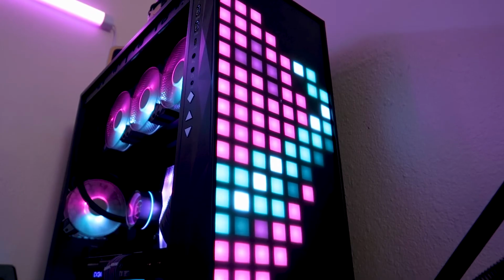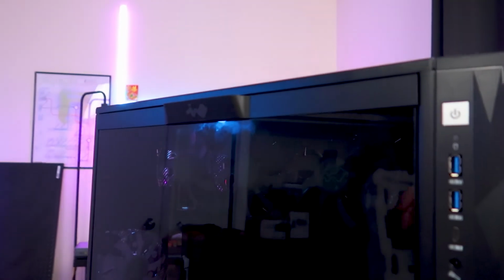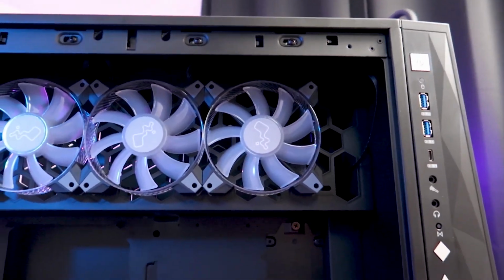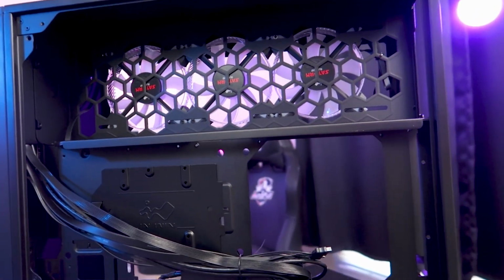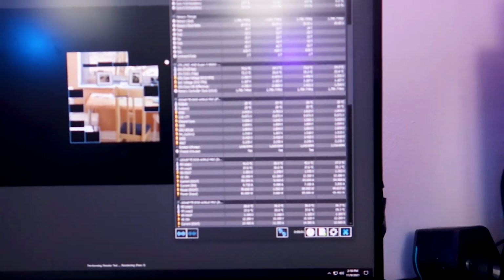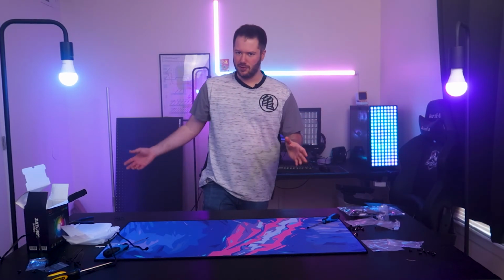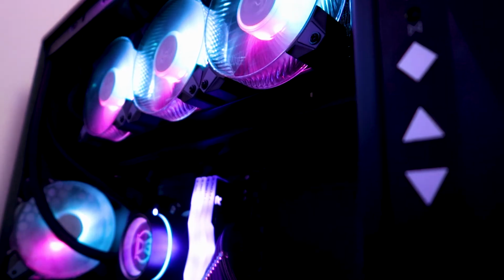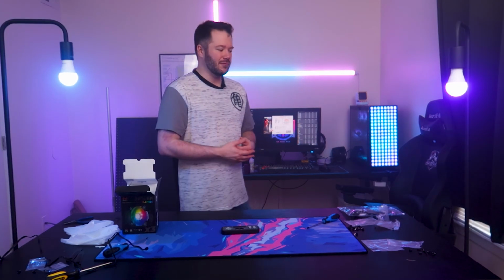A Case You Can Game ON!? | InWin 309 Gaming Edition | 5600X+3070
Tired of PC Gaming? Game on your case instead with the InWin 309 Gaming Edition! Today we dive into swapping our main rig with this case and testing it's performance!

---Autofull Gaming Chairs---

---240mm AIO used on Living Room PC---

Chapters:
Intro 0:00
Close up/Case Features 1:52
P120 Thermals 8:55
Case Swap 11:19
InWin 309 Thermals 11:27 -  12:54
Build Notes/Conclusion 12:55